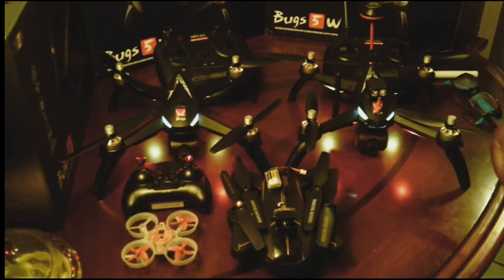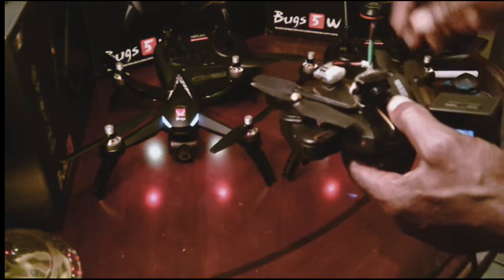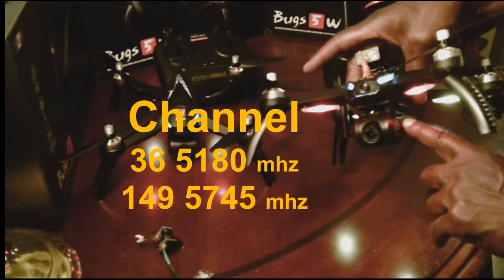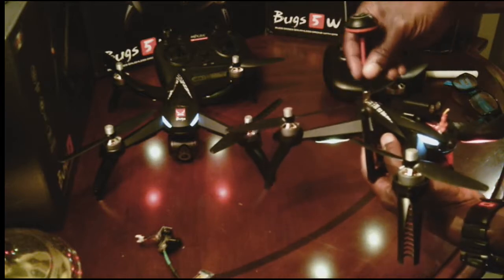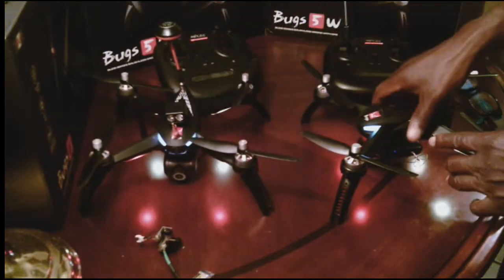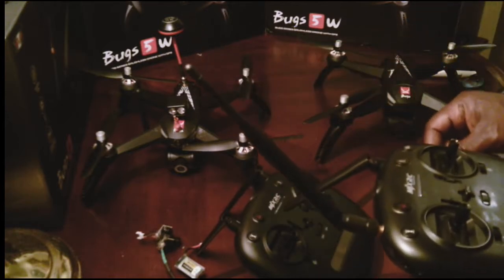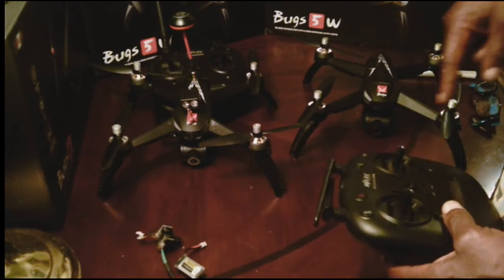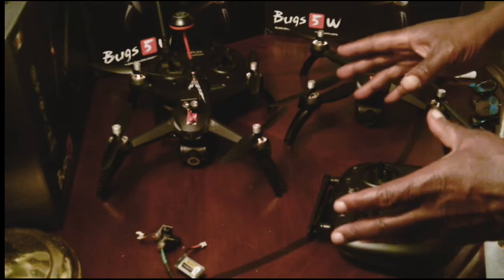bugs 5w transmiter upgrade part 1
upgrading bugs 5w